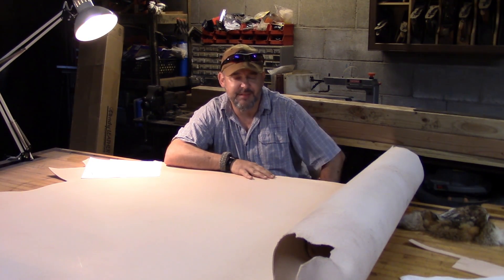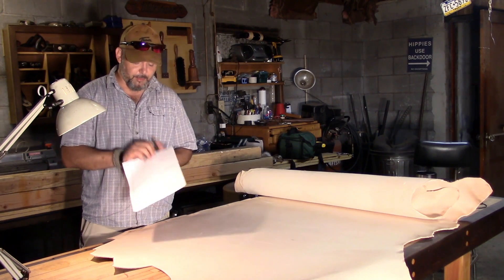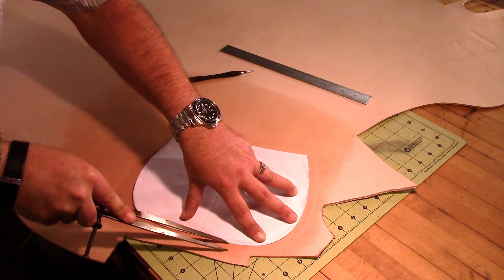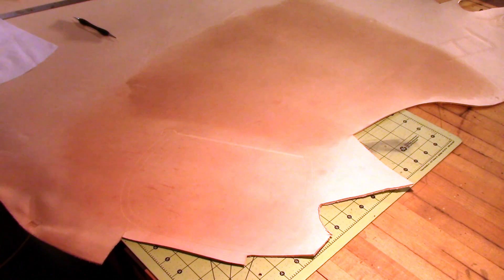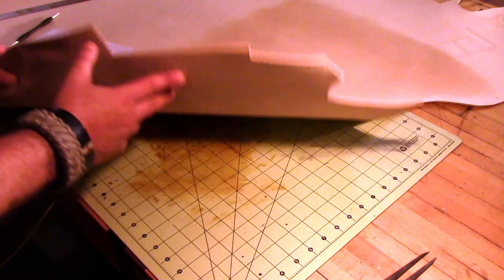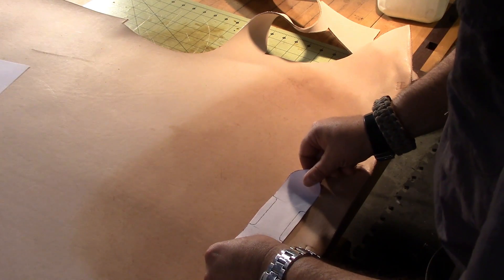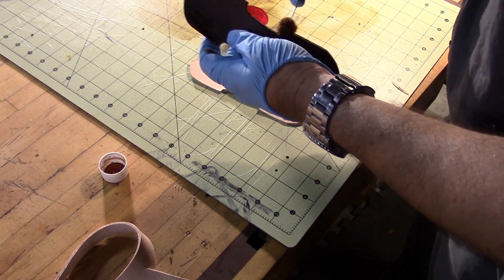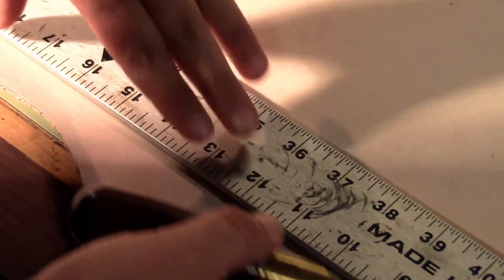Making a Possibles Bag (Part 1)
Making a leather possibles bag for muzzle loader hunting.